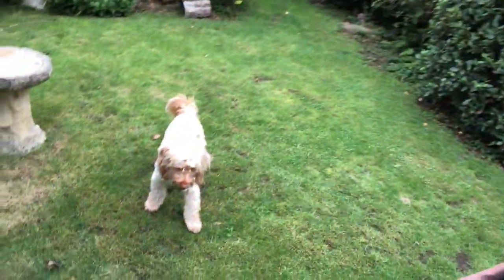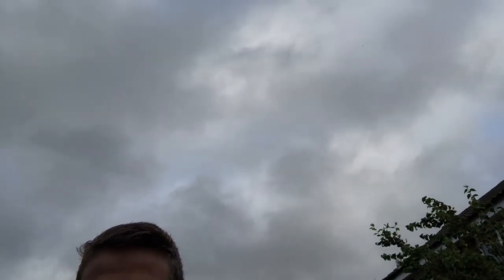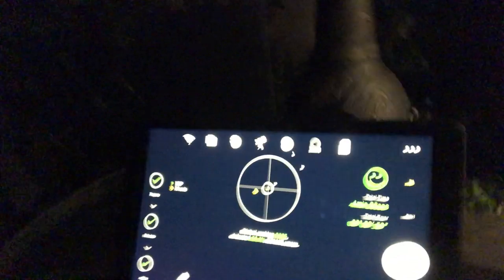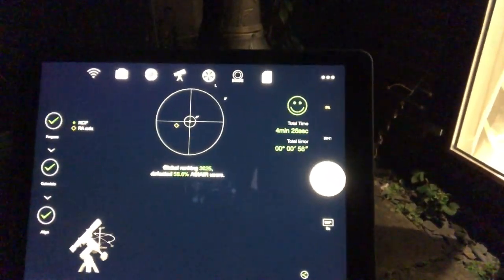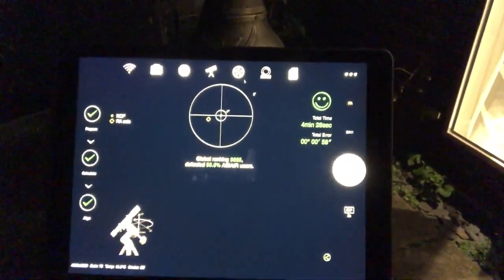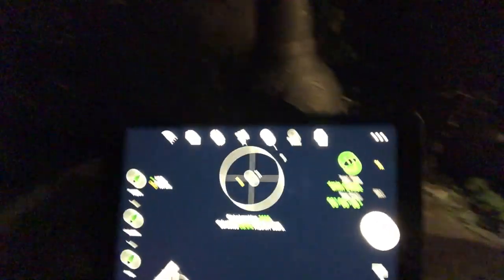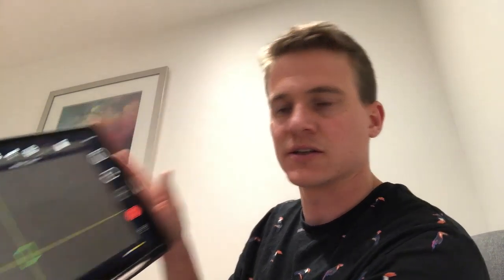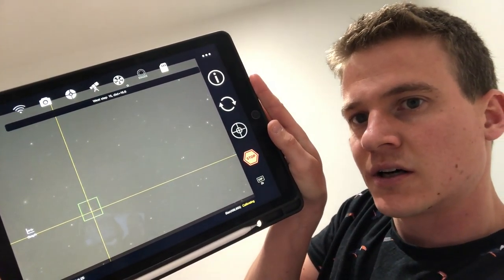Astrophotography - Photographing the Elephant's Trunk Nebula (Narrowband imaging)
Photographing the Elephant's Trunk Nebula from my back garden in Cirencester. Narrowband Imaging using the Asiair Pro.